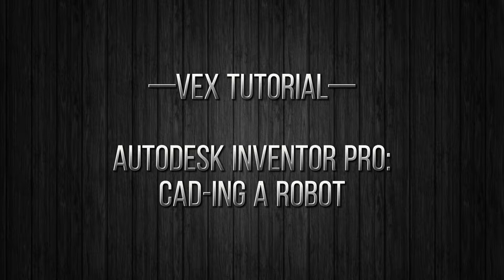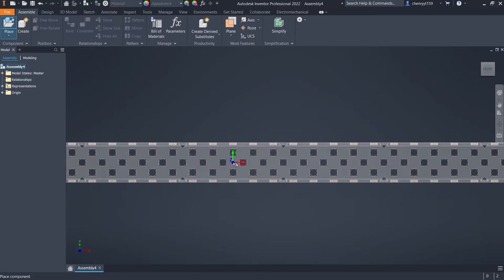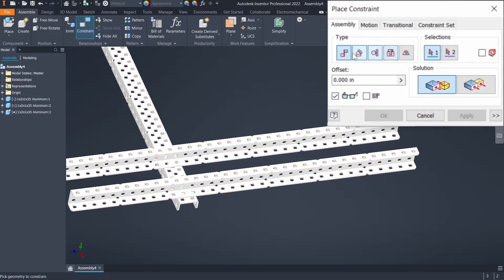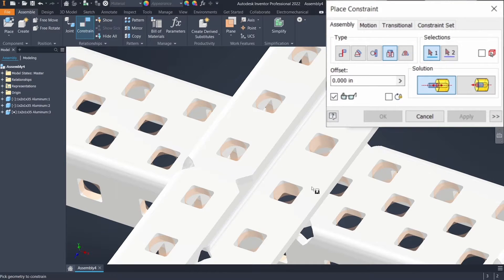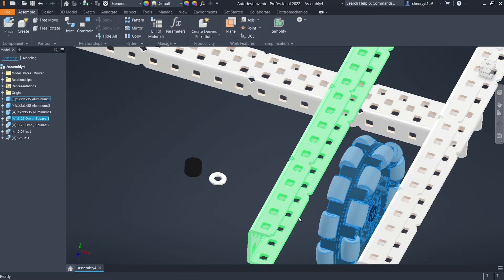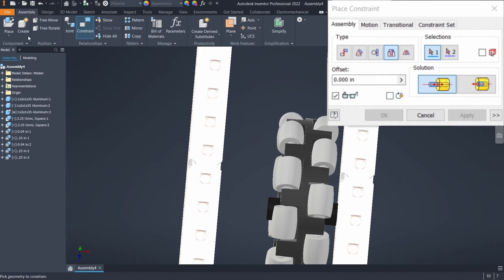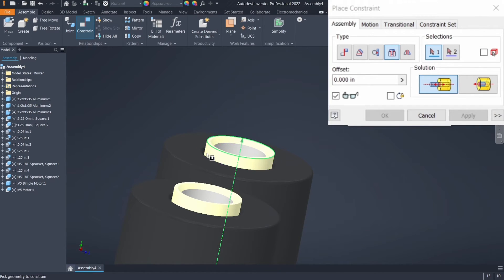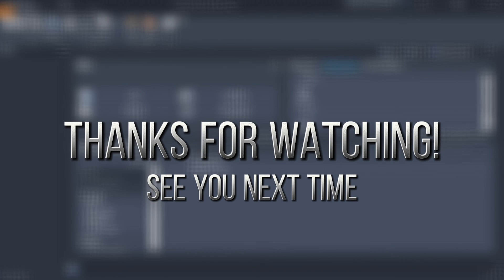Vex Autodesk Inventor Tutorial - Basics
In this video, we'll teach you the basics of Autodesk Inventor and how to CAD a simple VEX robot chassis! This is very useful for designing a robot as you won’t waste any materials and you won't waste as much time putting together a robot and tearing it apart just because something doesn't fit. If you are following this tutorial and the video is too fast feel free to pause anytime!

Credits:
Teacher - Henry Chen (980S)
Editor - Amy Chen (980S)